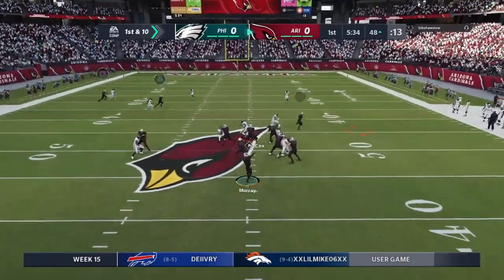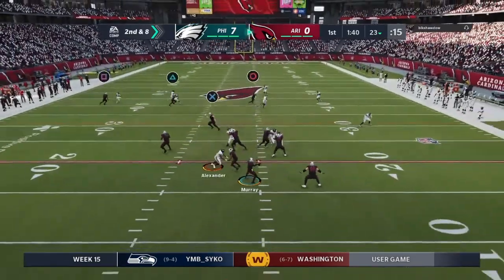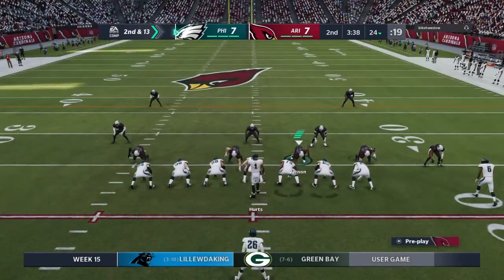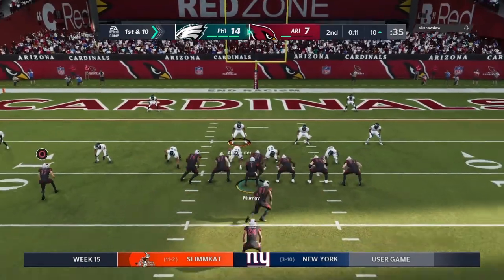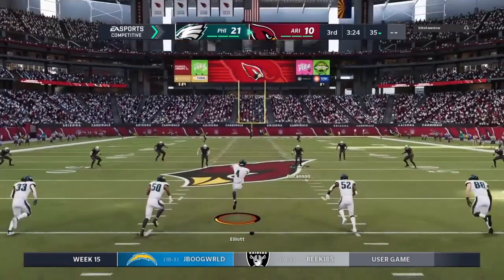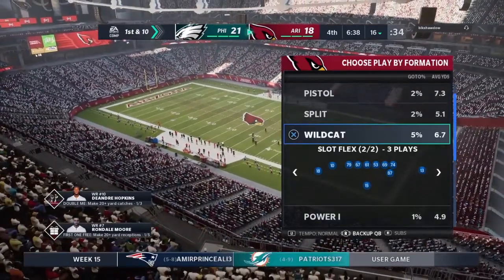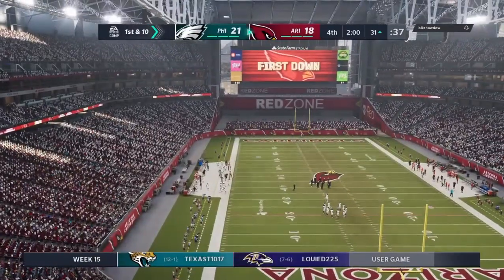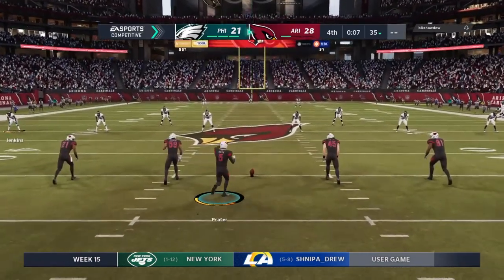Madden21 Starrcade Reboot